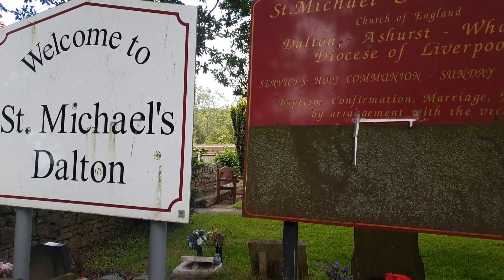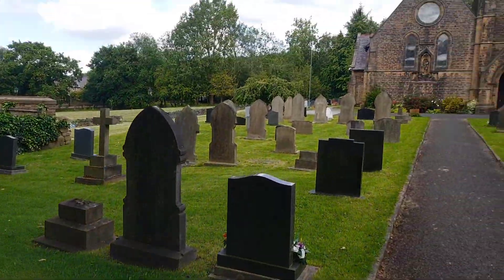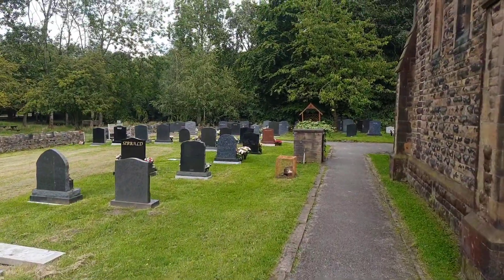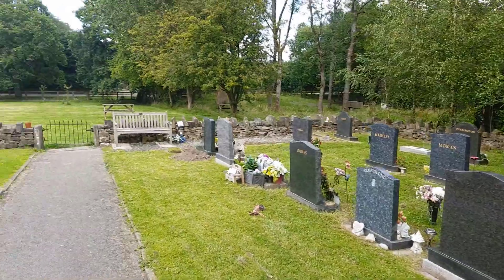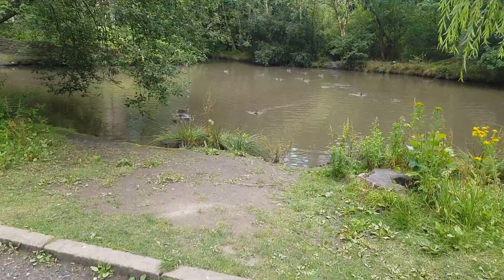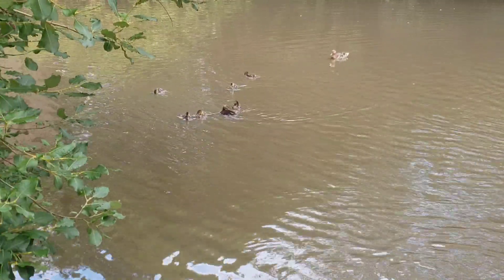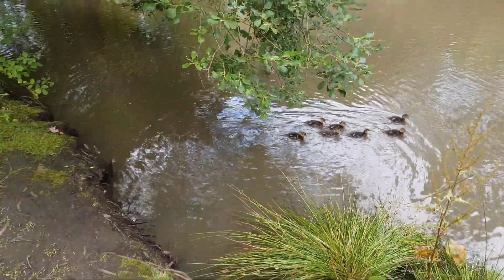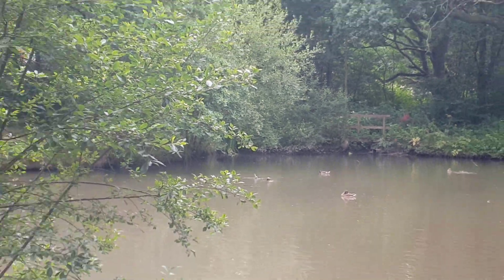St Michaels Church & Duck Pond at Dalton